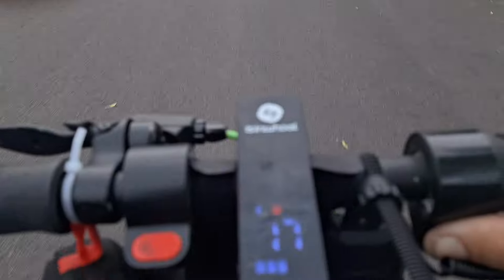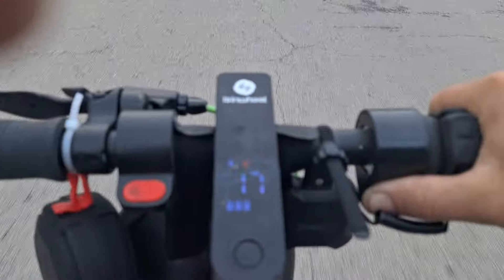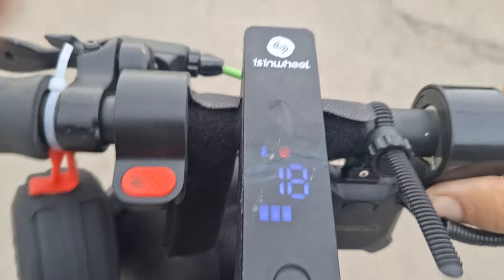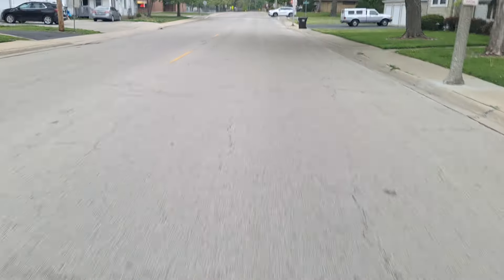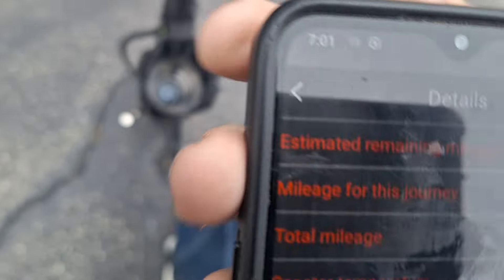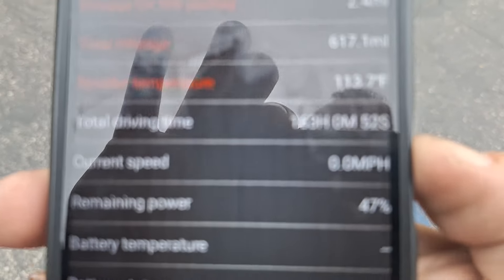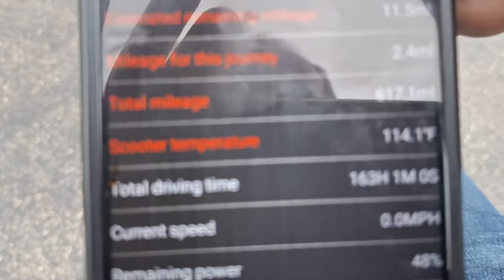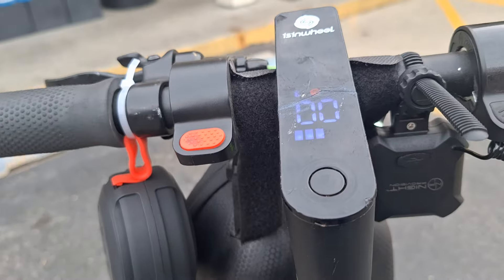my isinwheel s9max has 617.1 miles on going strong 💪